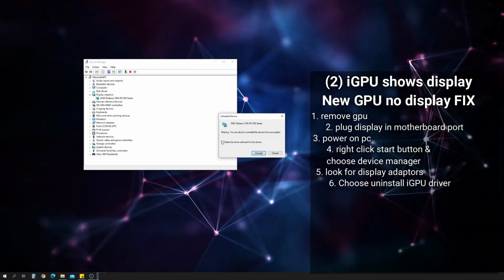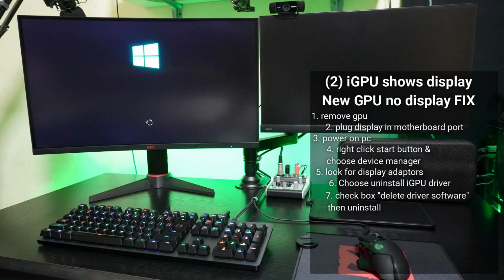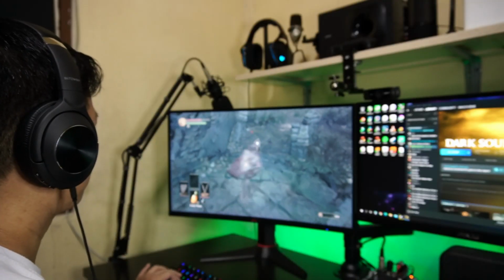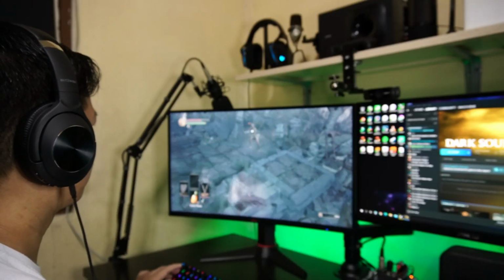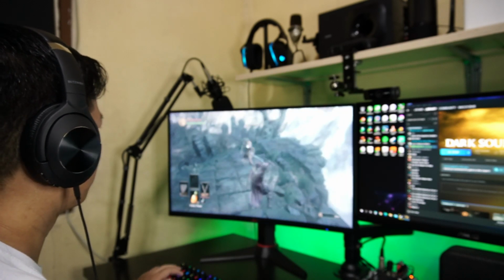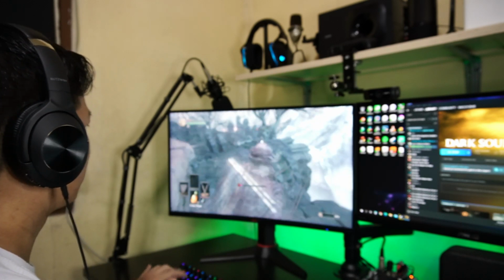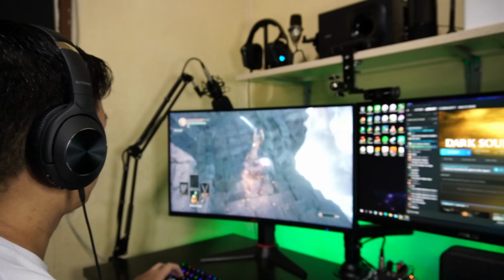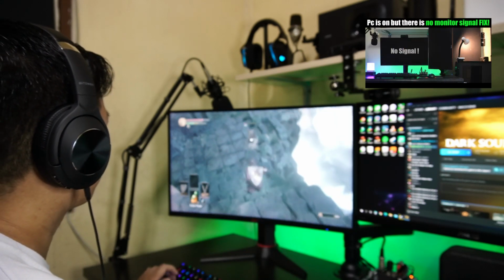iGpu shows display New Gpu no display FIX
You were using integrated graphics then when you install a new GPU it shows no display. In this video I will guide you step by step how to fix it! Check the whole video for more info!